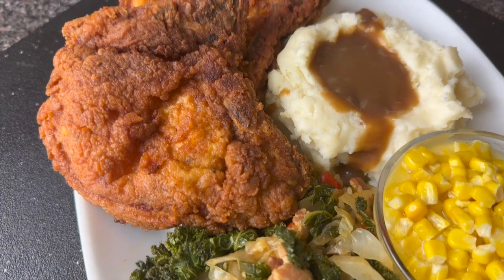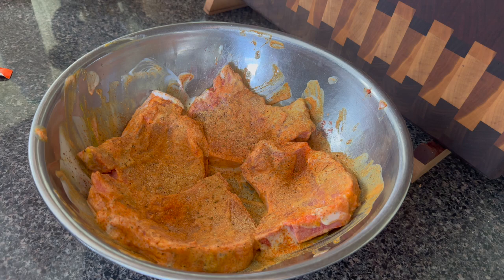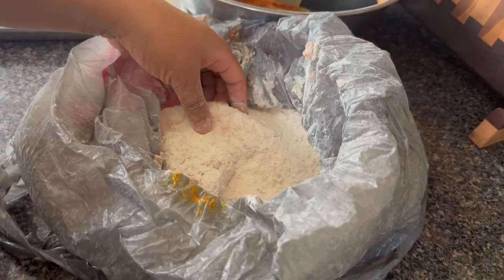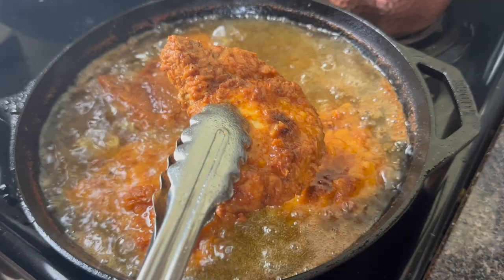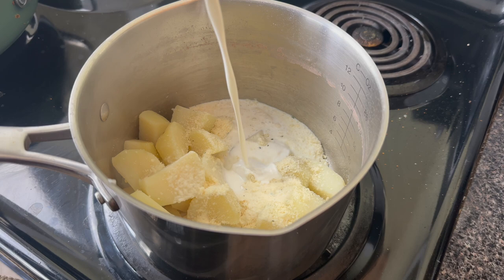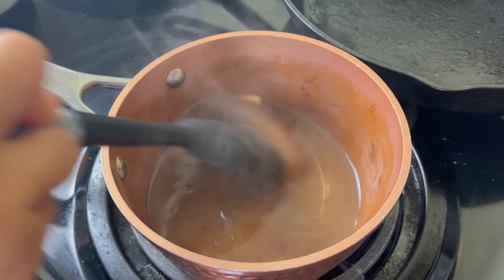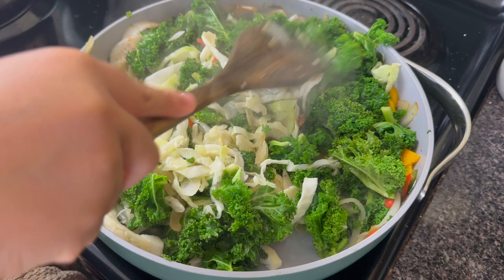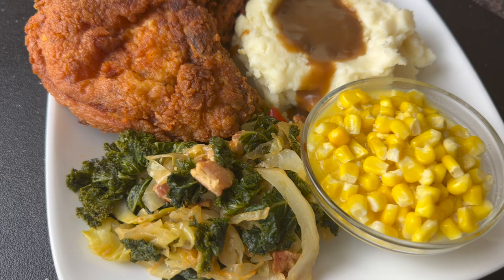Soul Food! Fried Pork Chops, Garlic Mashed Potatoes w/ Brown Gravy, Butter Corn, Fried Cabbage Kale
Let's make a yummy soul food sunday meal!

Pork Chops
4 pork chops
sazon packeet
1 tsp lemon pepper
salt/pepper to taste
1 tsp garlic powder
1 tsp poultry magic
1/2 tsp smoked paprika
1 tsp onion powder
1 1/2 cup flour- add extra seaosoning to the flour

Mashed Potatoes
1 lb white potatoes
1/2 packet garlic potatoes
3/4 cup half n half
1/4 cup sour cream
3 tbsp butter
1 tsp garlic bouillon

Fried Cabbage/ Kale
2 strips bacon
kale
cabbage
jalapeno
red bell pepper
salt/ pepper
1/2 tsp Vegeta
1/4 tsp smoked paprika
1/2 onion
1 tsp garlic

Street Addressing